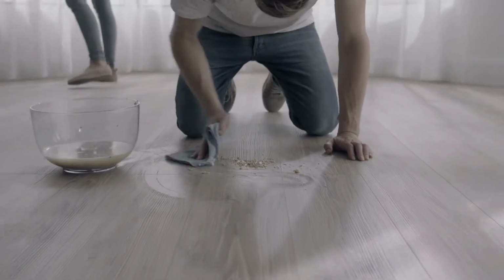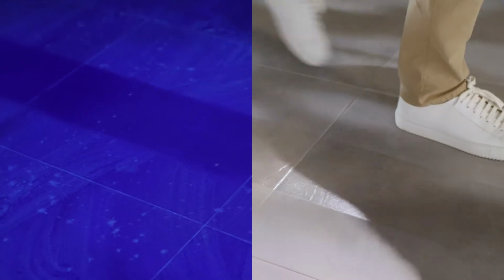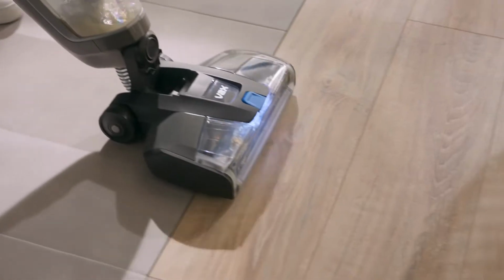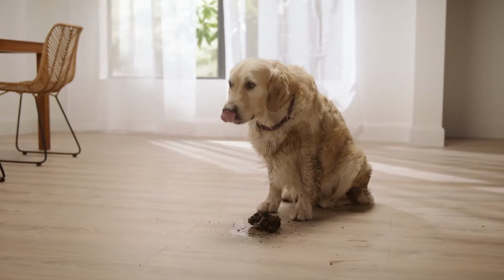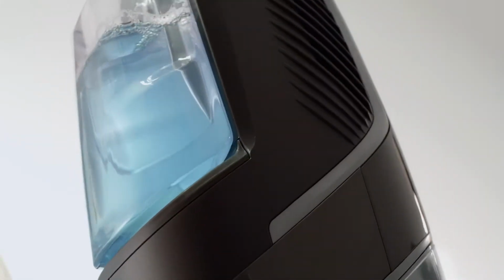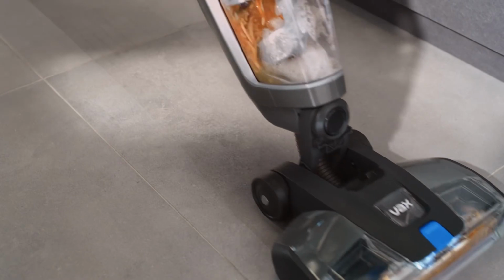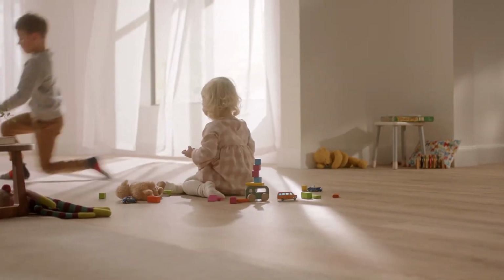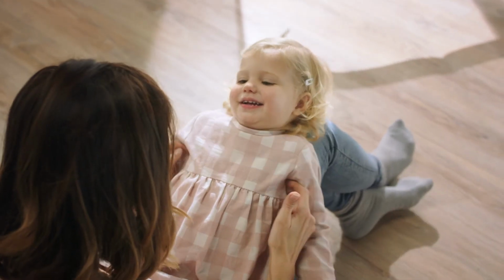VAX Glide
VAX Glide the new multi-surface hard floor cleaner that vacuums, washes and dries at the same time - killing 99.9% of bacteria with ONEPWR Solution.

Or visit our partner retailer Harvey Norman for a live VAX demonstration.